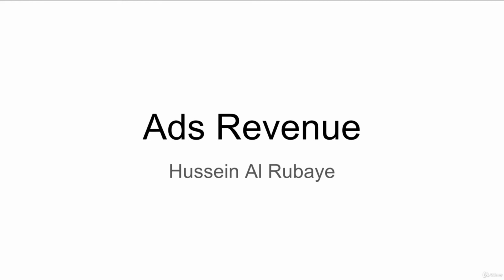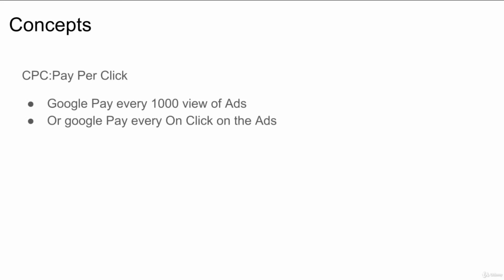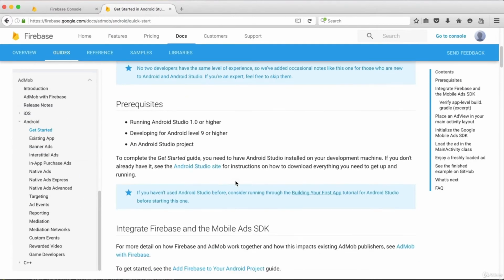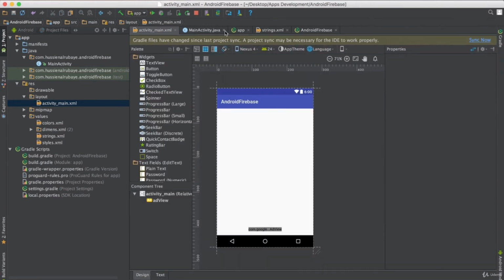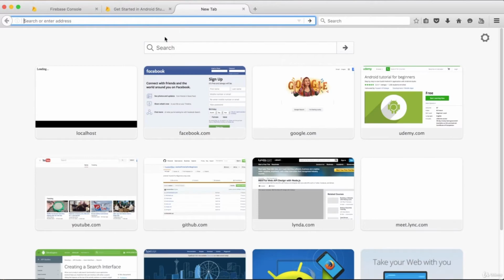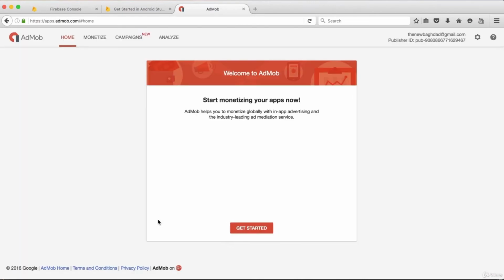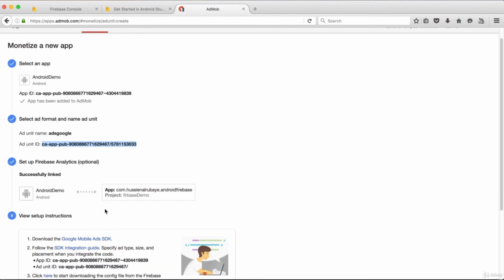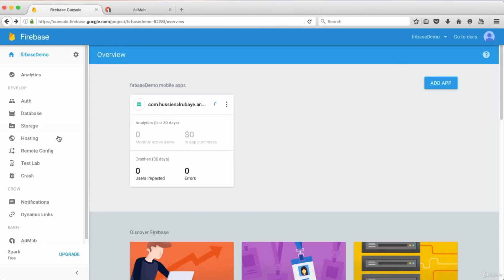How to App monetisation | monetization| with Admob | Part 95 |The Complete Android App Development